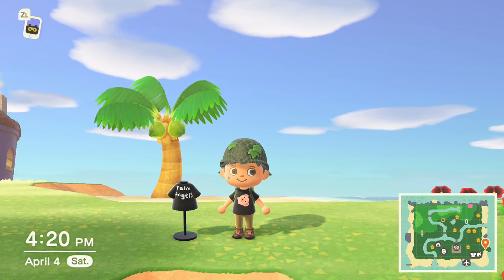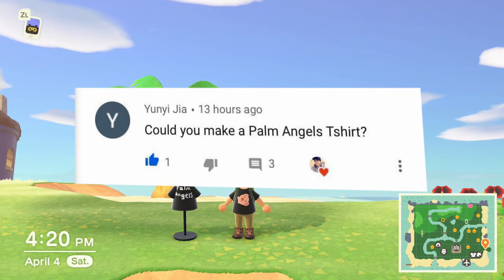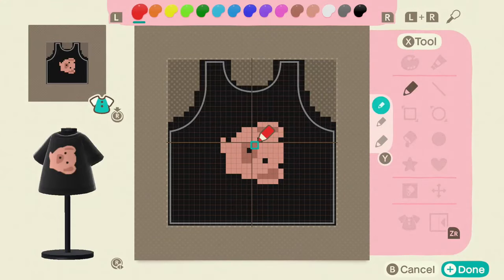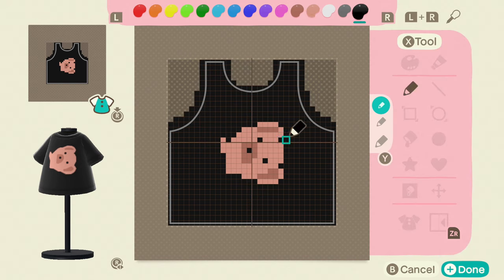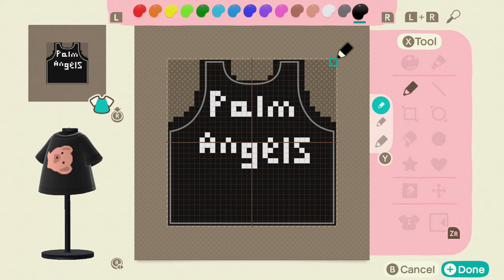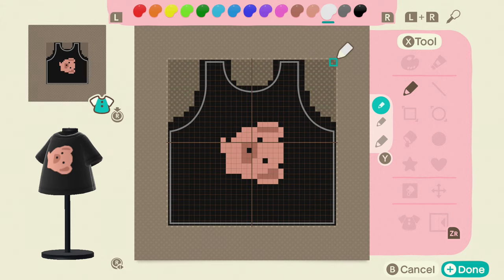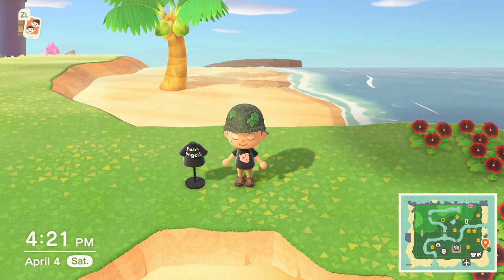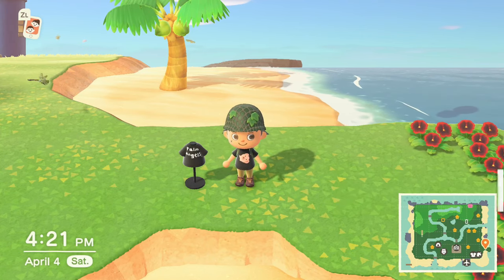How to make a Palm Angels shirt | Animal Crossing: New Horizons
My Creator Code for the Able Sisters: MA-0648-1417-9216
Quit tutorial on how to make your own Palm Angels pattern
Let me know if you want more of these videos!